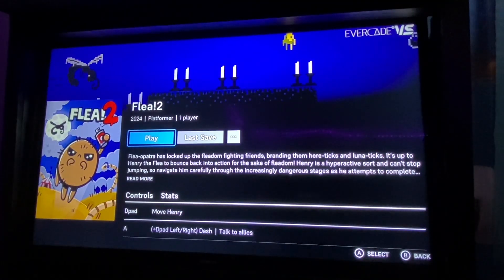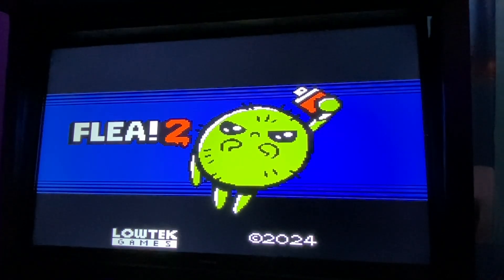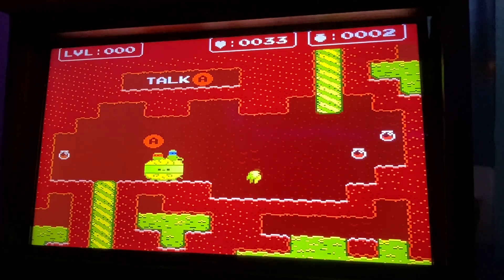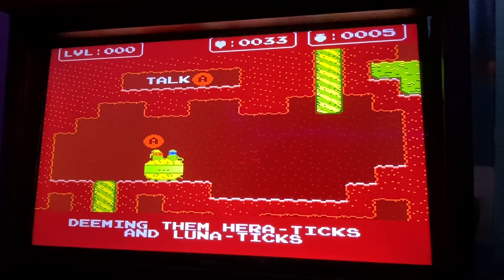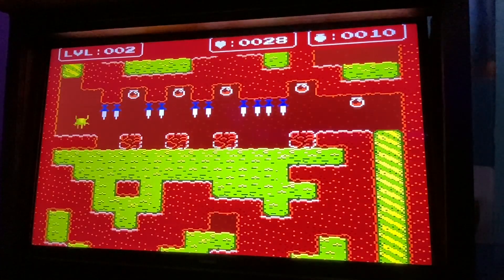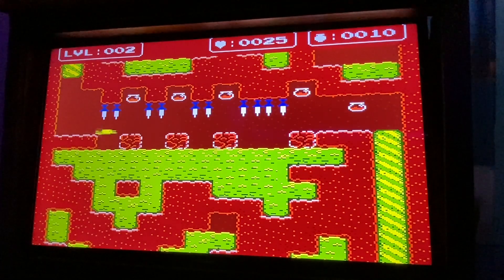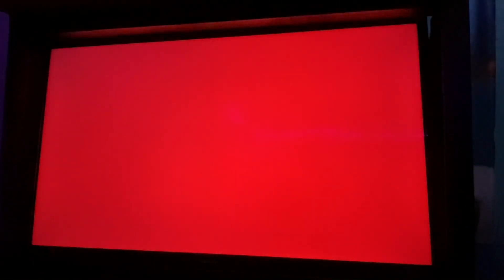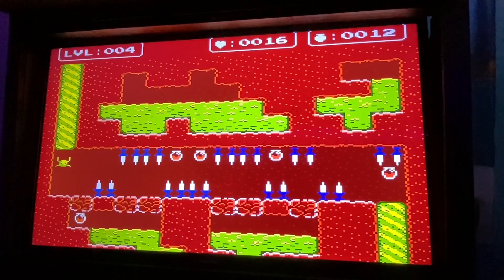Evercade: October GOTM and Firmware updates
Evercade October Game of the month and firmware updates
All about games, All of the time!